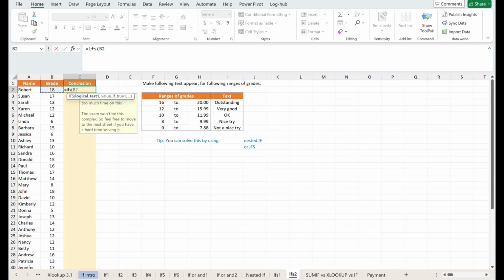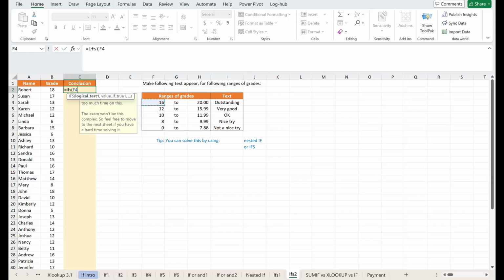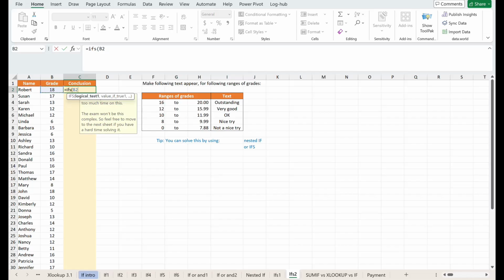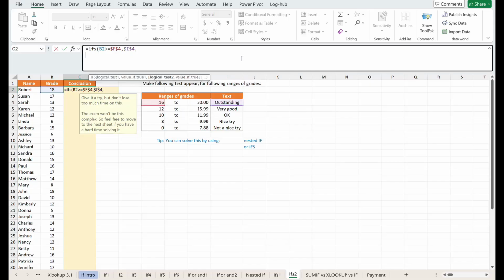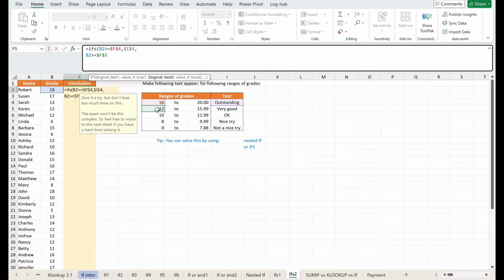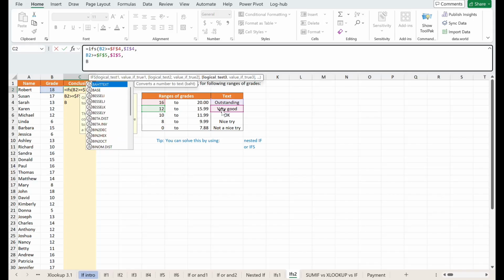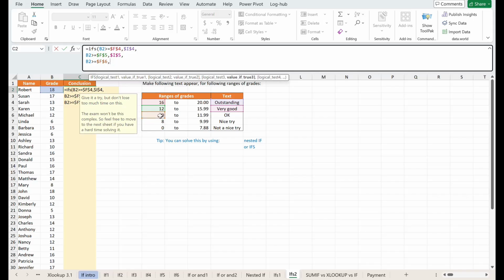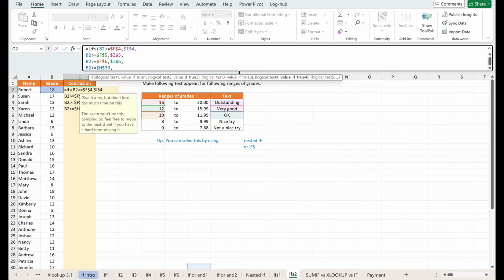09 14 IFS 2